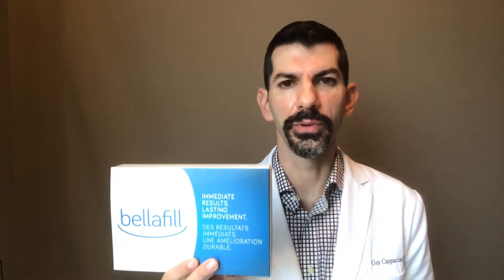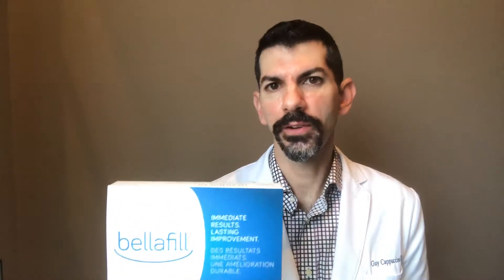Bellafill 5 year dermal filler